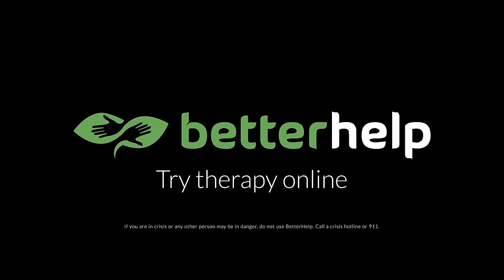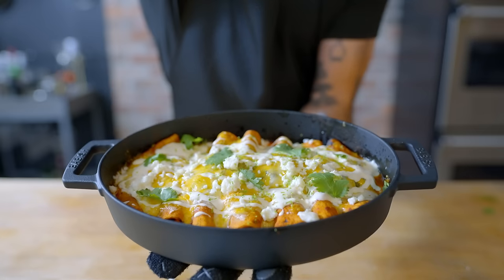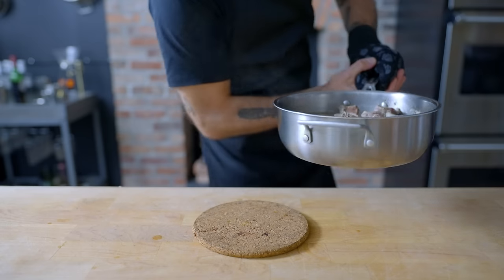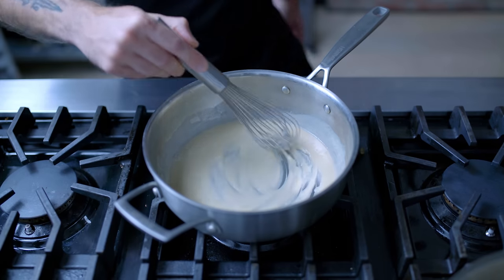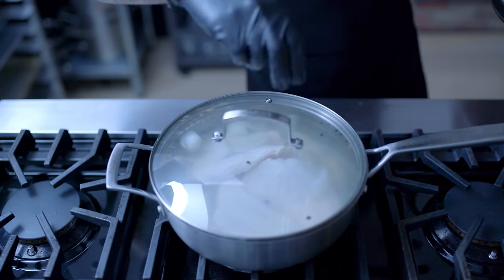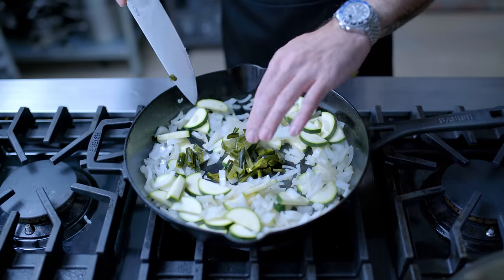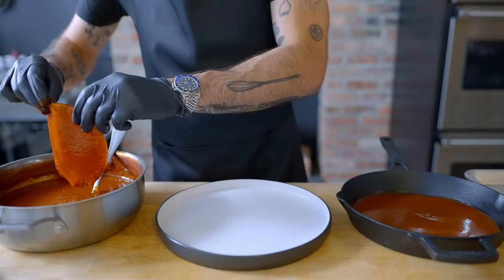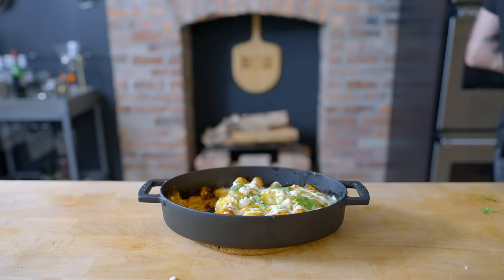How to Make the Best Tex-Mex Enchiladas | Basics with Babish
Pre-Order the Basics with Babish Cookbook Now!

00:00 BetterHelp
01:17 Beef Enchiladas
02:29 Enchilada Sauce
04:04 Chicken Enchiladas
04:50 Salsa Verde
05:29 Vegetarian Enchiladas
06:00 Assembly